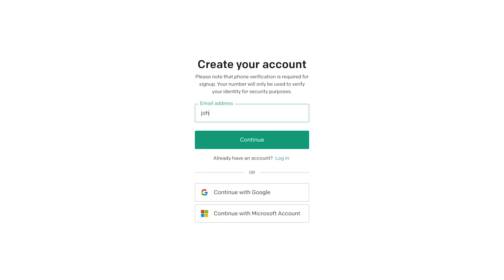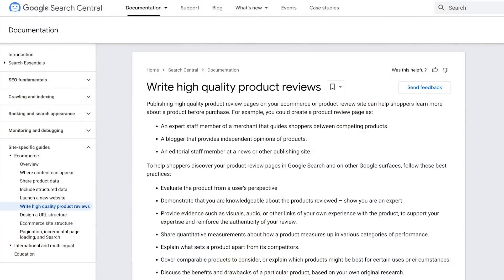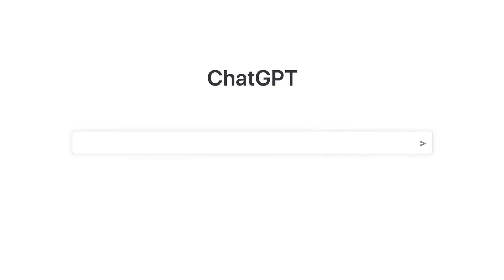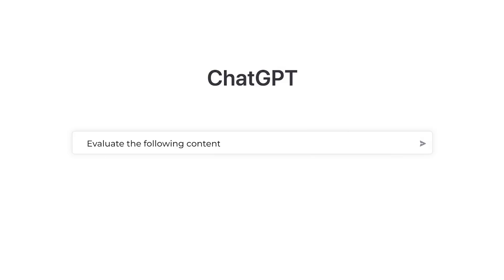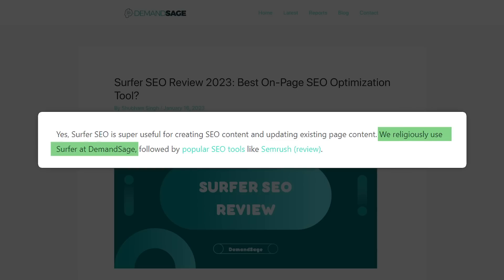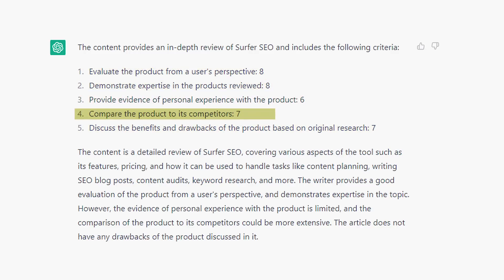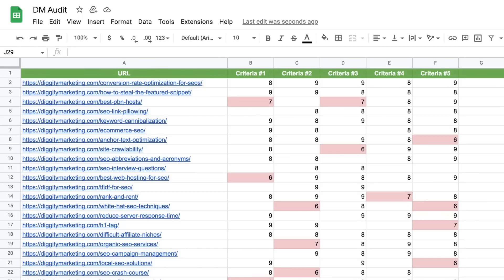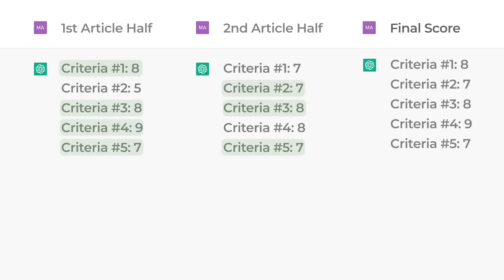How to use ChatGPT to make Google LOVE 💕 your Website…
Are you wondering how to use chatGPT to make your website's traffic go vertical? In this video, you'll learn how to use chatGPT to grow your traffic faster and protect yourselves from algorithm updates.

Timestamps:
00:00 Introduction
00:54 What ChatGPT is
01:21 Google-perfect Content
02:19 Content Requirements
03:36 Improving Content
04:26 Website Audit
05:05 Issues of ChatGPT